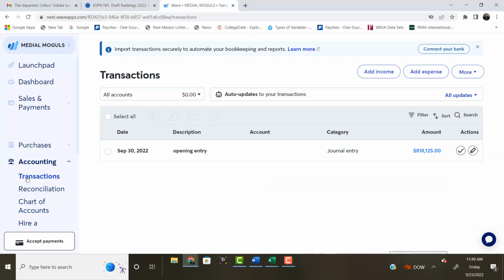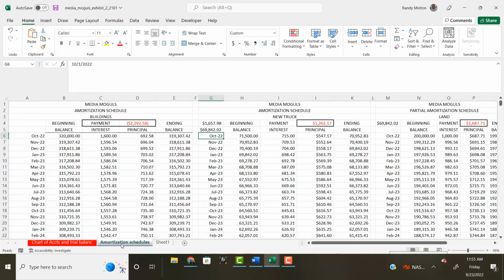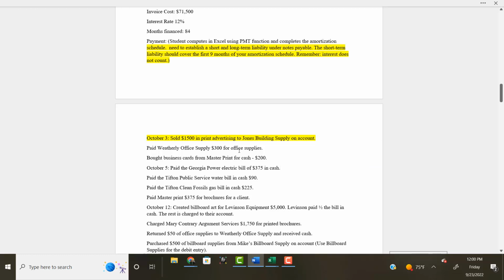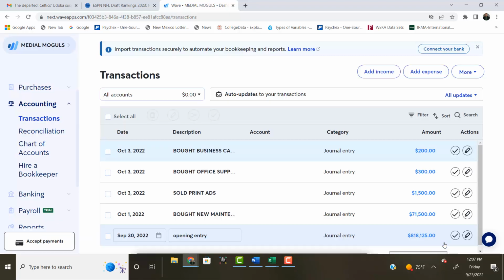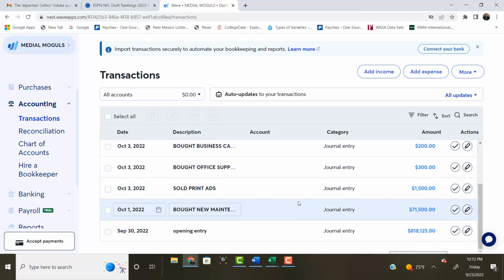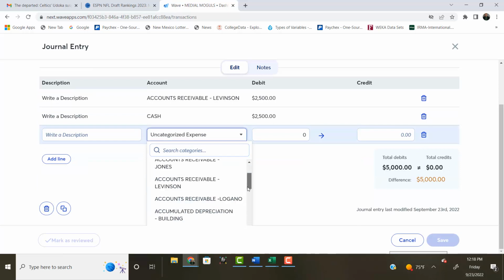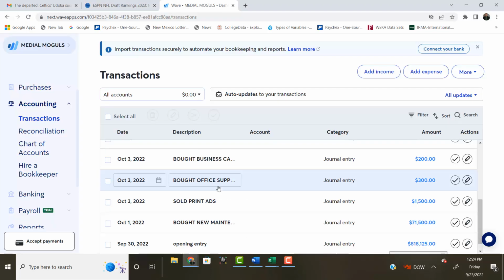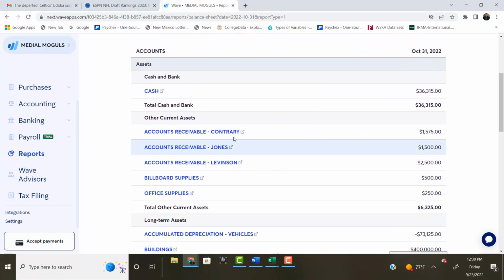MMM OCTOBER ENTRIES PART 1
This video will walk you through the entries for the first half of October